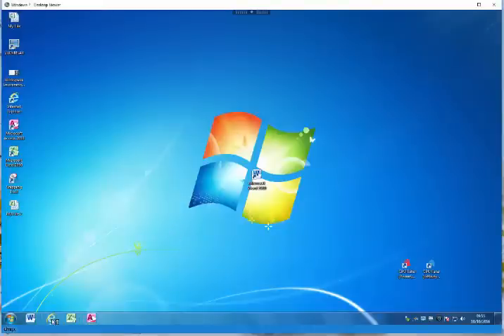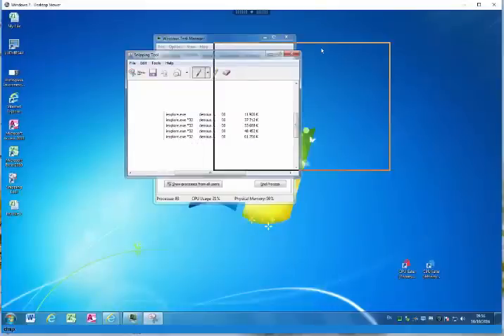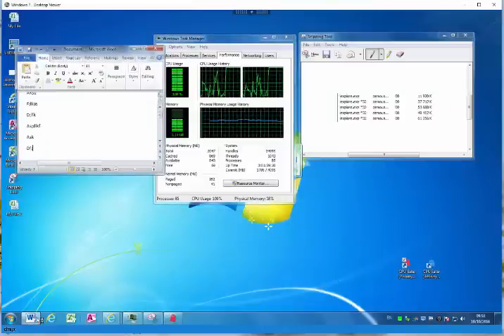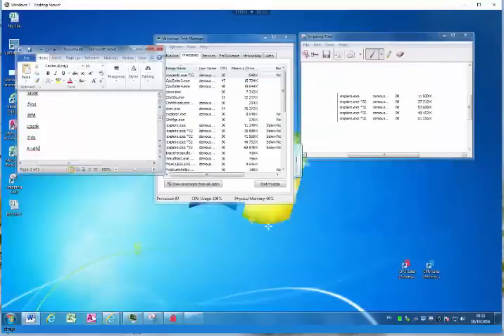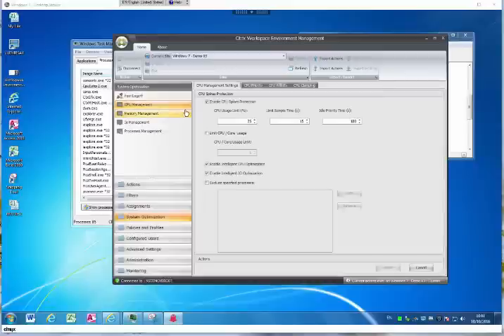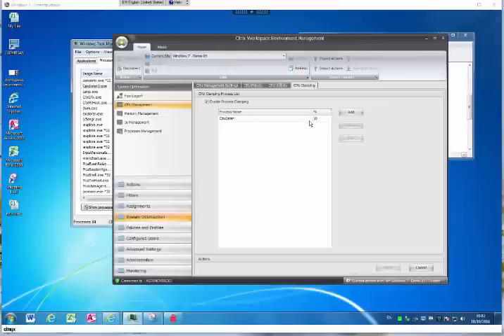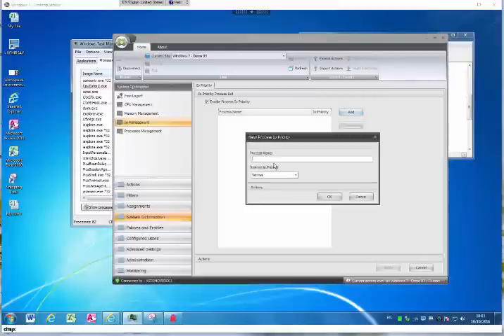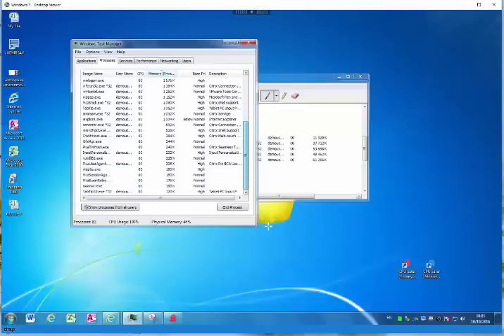Citrix WEM Performance Optimizations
A short video to show how to turn on the performance optimizations using Citrix Workspace Environment Manager